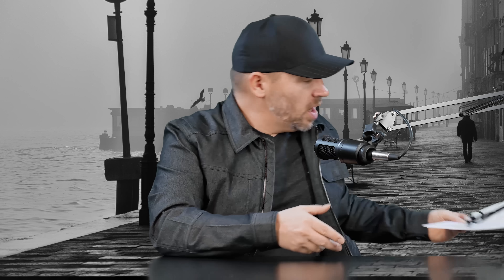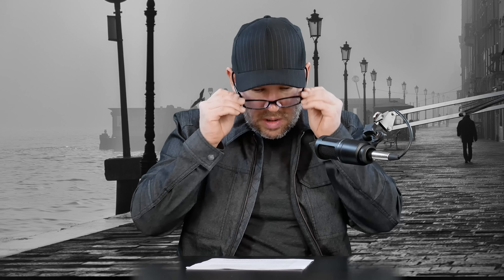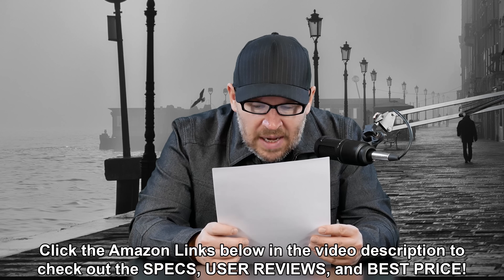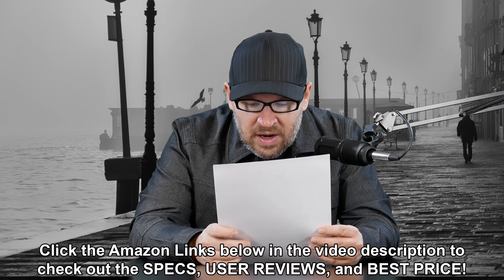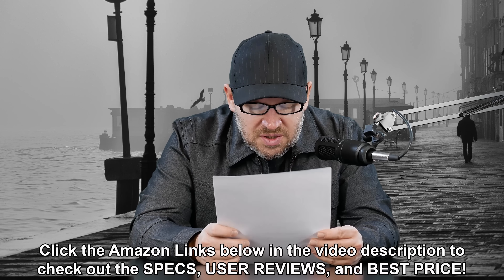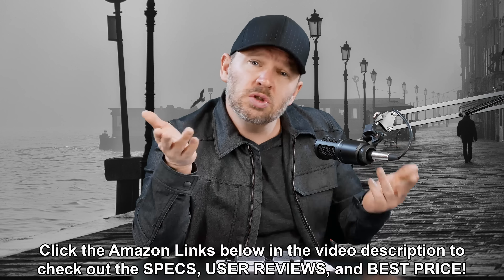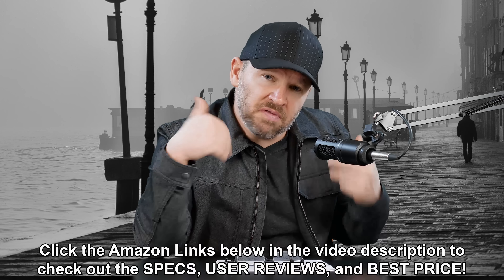Canon 70-200mm f2.8L IS II vs Canon 85mm f1.2L - Should I Sell My 70-200 & Buy a 50mm f1.2L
Canon EF 85mm f1.2L II USM Lens on Amazon

Canon EF 70-200mm f/2.8L IS II USM Telephoto Zoom Lens on Amazon